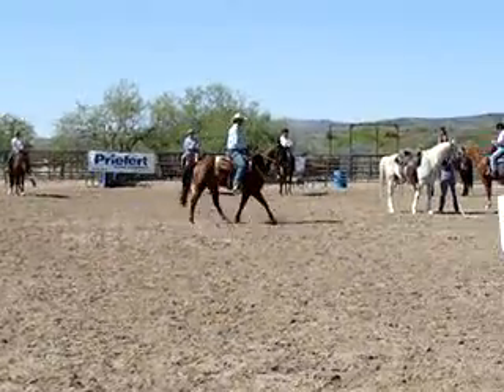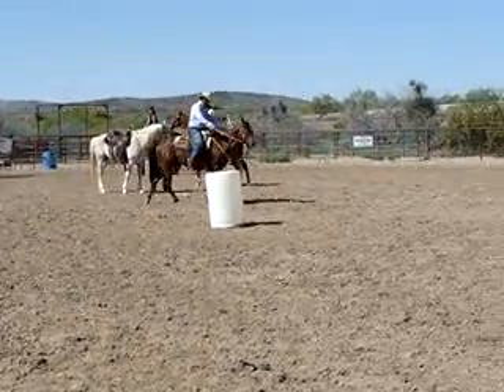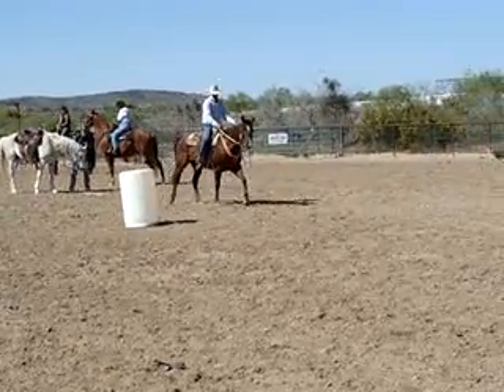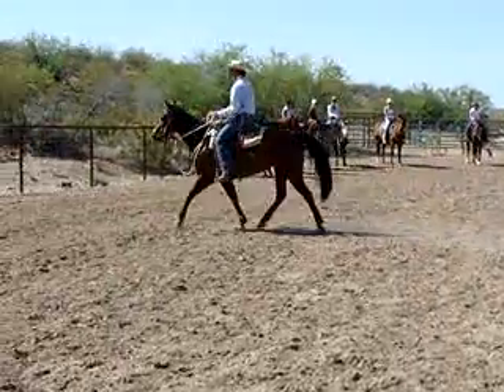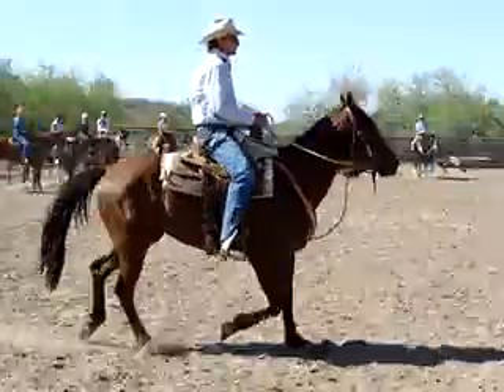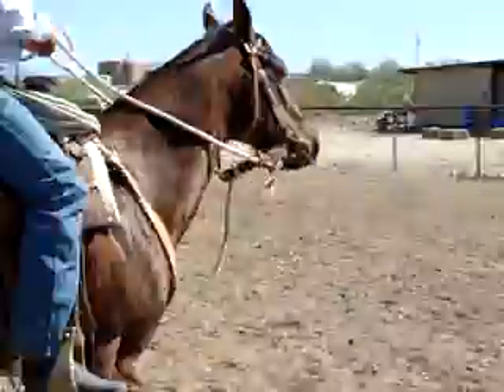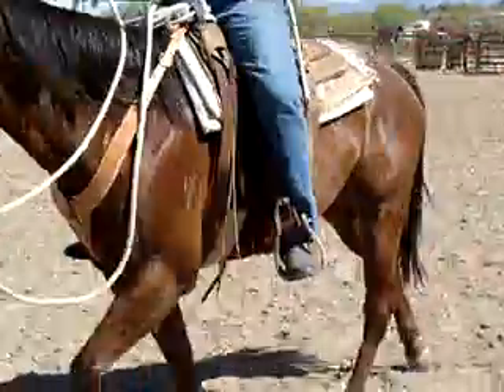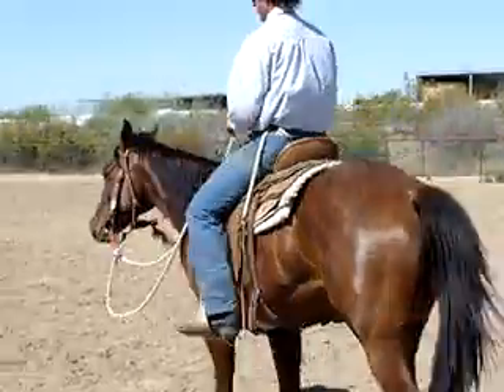Buddy Uldrikson: Day 1, April 25,09 to class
Day 1: Sitting The Trot... Posting The Trot... Serpentines... Buddy Demo w/ Jimmy